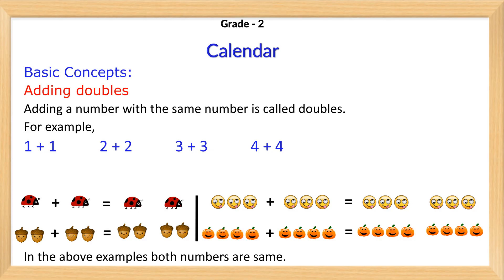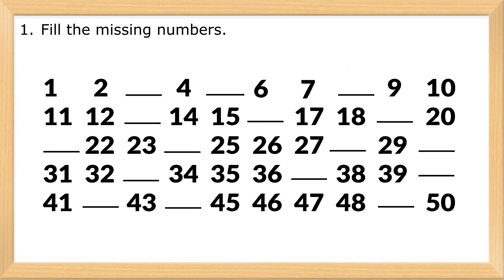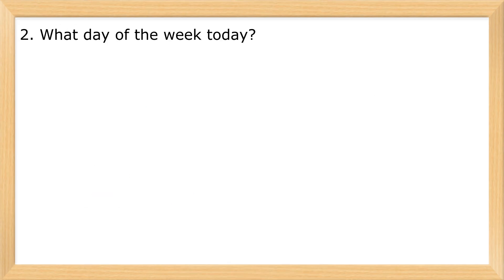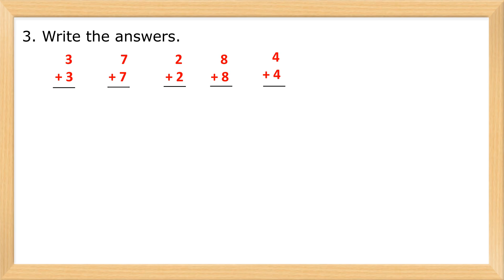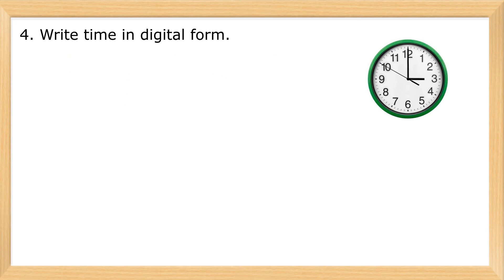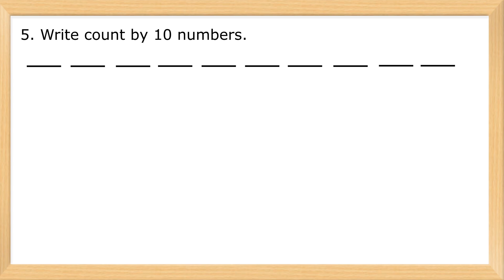Grade 2 Math Activity Worksheet DAY 4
Adding Doubles!